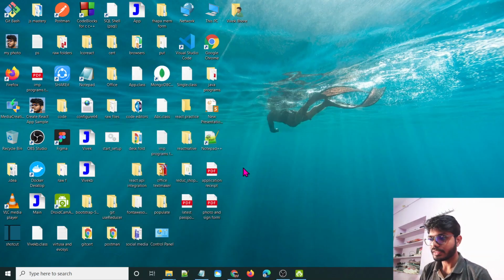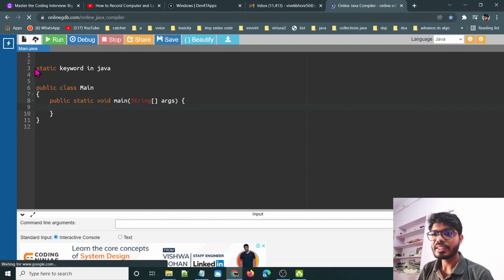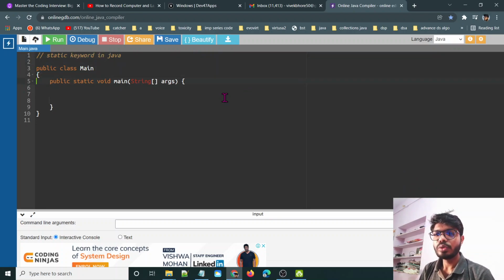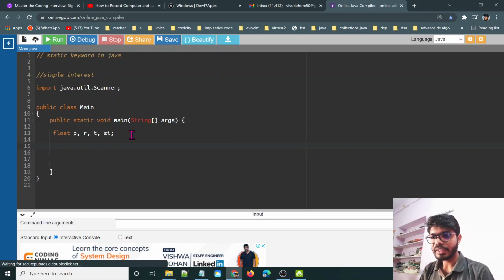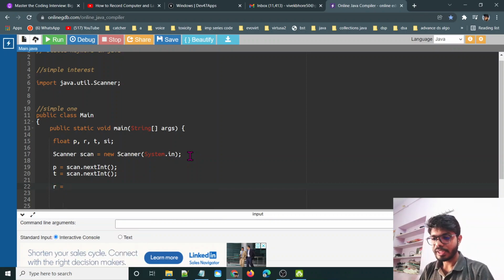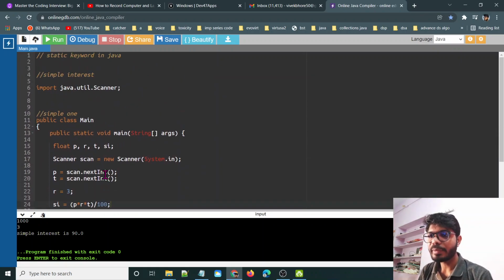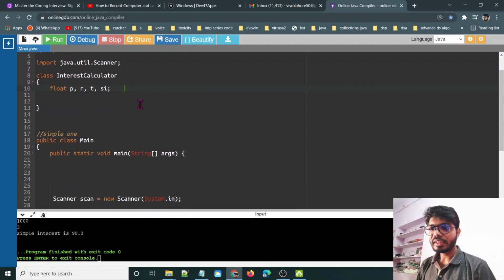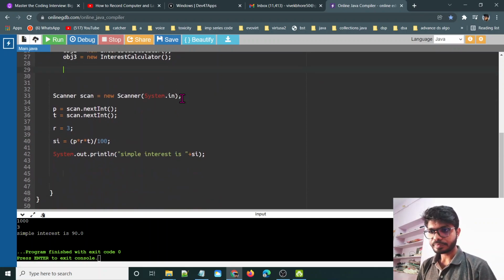Part 1: Java Static Keyword - English